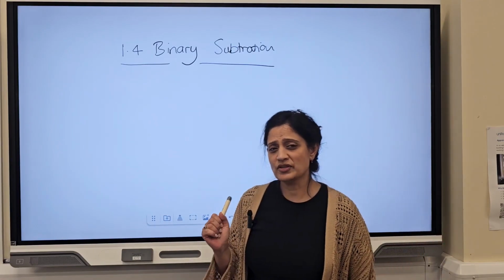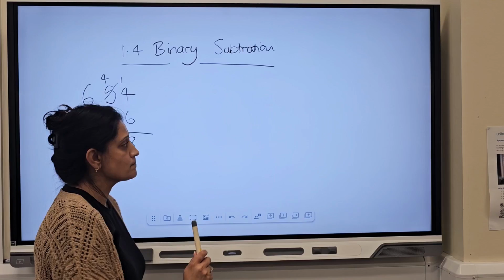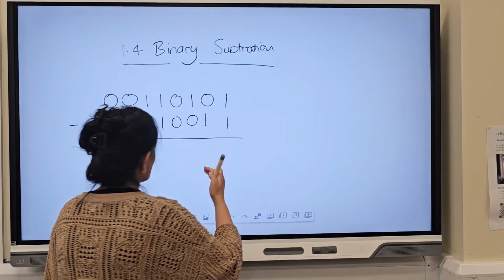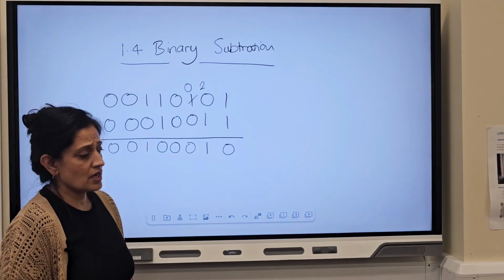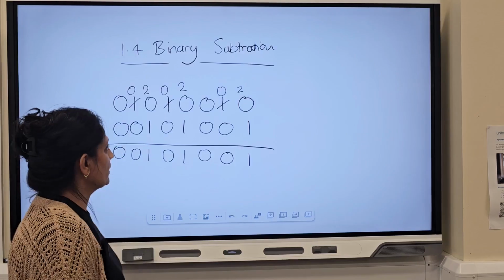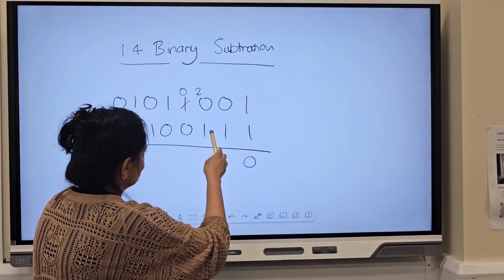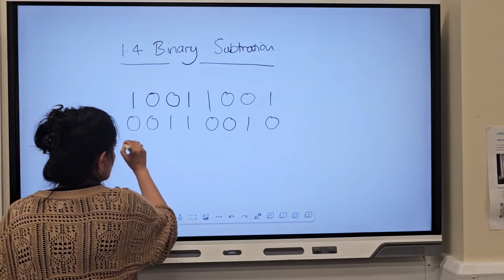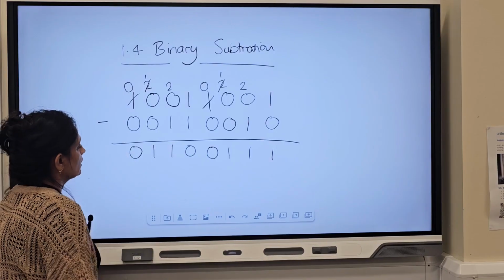OCR A Level Computer Science: 1.4.1 Binary Subtraction Explained SIMPLY!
# Binary Subtraction - Complete Tutorial | Computer Science Fundamentals

Today we are conquering binary subtraction! This step-by-step tutorial covers everything from basic 8-bit binary subtraction to advanced multi-column borrowing techniques. Learn the proper method for full exam marks - no converting to decimal shortcuts! We'll start with a denary subtraction review, then work through progressively challenging binary examples showing exactly how borrowing works in base 2.

*Chapters:*
00:00 - Introduction & Setup
00:48 - Denary Subtraction Review
02:10 - Binary vs Denary Borrowing
02:26 - First Binary Example
04:55 - Second Binary Example
06:18 - Third Binary Example (Advanced)
08:22 - Fourth Binary Example (Expert Level)
10:03 - Conclusion & Next Steps